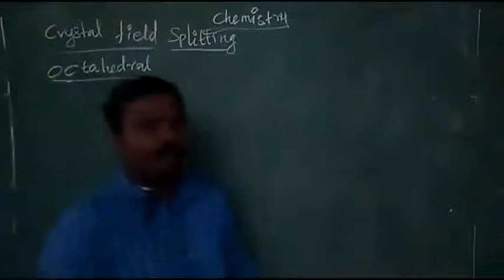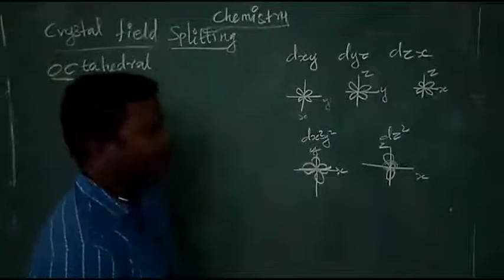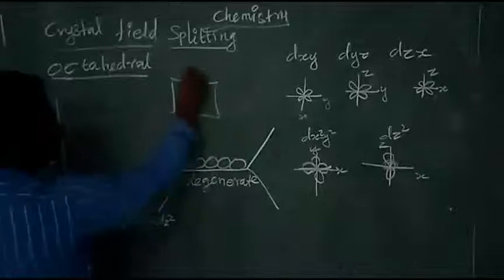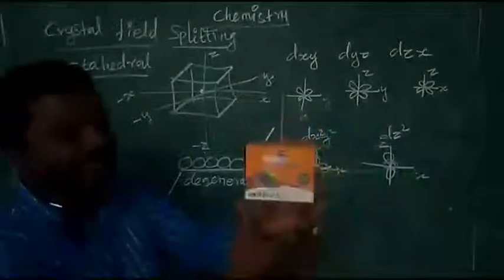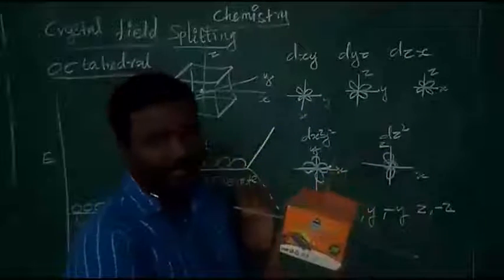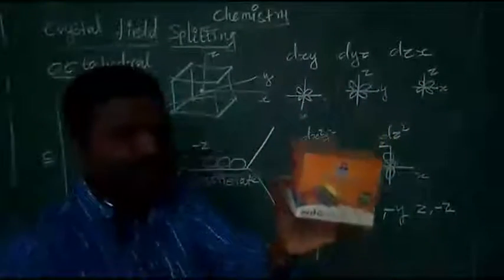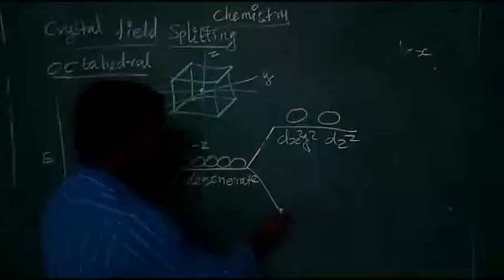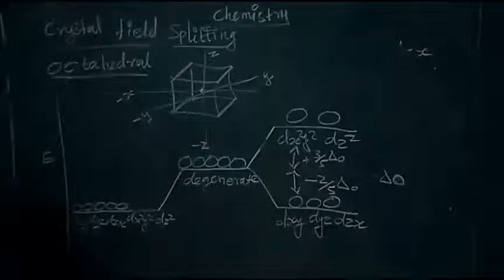octahedral - Crystal field splitting